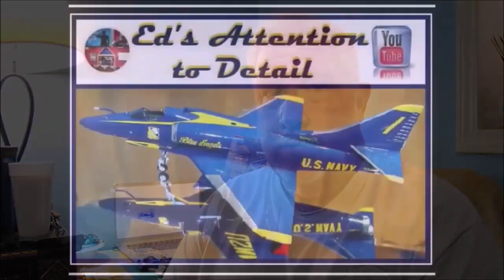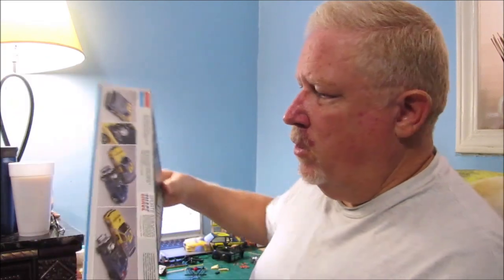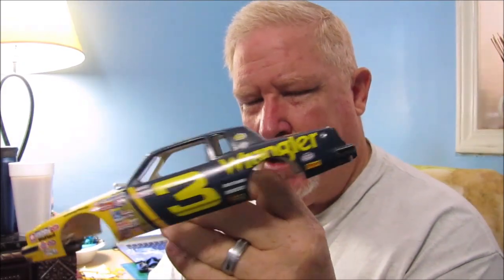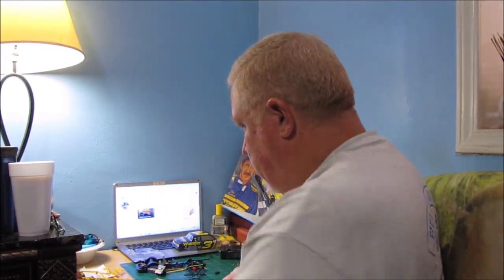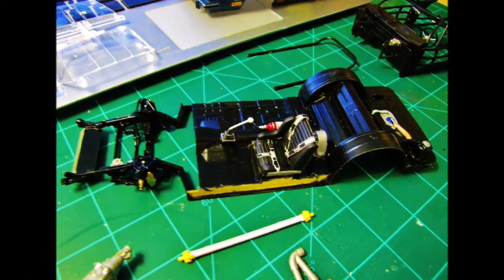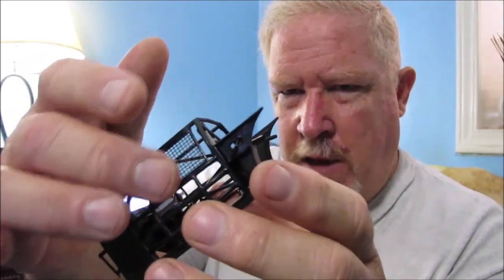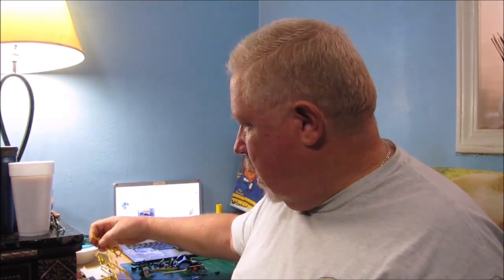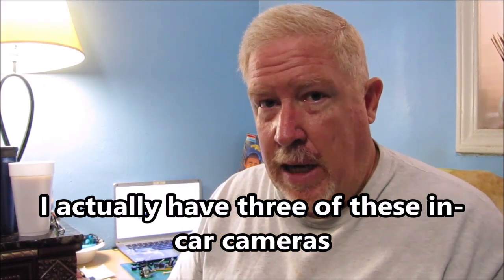NASCAR GB Update 2 - This glass don't fit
I am currently building the 1981 Pontiac Grand Prix from the 1/24 scale Monogram Dale Earnhardt Combo kit 85-6298 released in 1993 as part of a NASCAR group build.  I have found several issues with the kit so far from minor fitment issues to the color the kit is molded in, it does not match the color of the kit supplied decals.  However, this latest blunder is a total failure on Monogram's part.  Come check it out and I will show you what is wrong and how to get around this glaring issue.